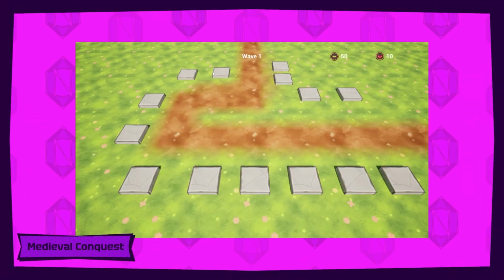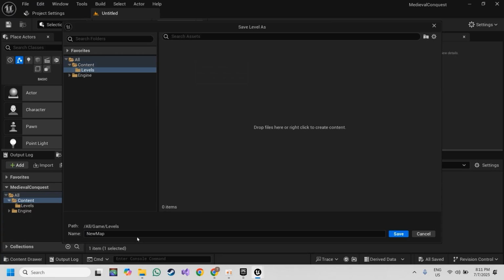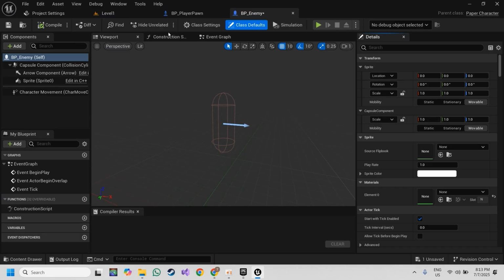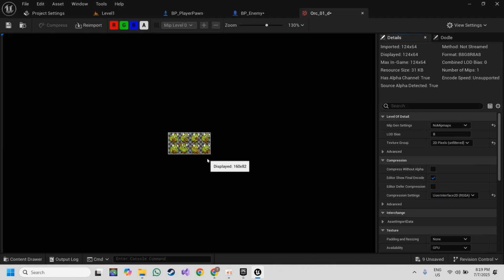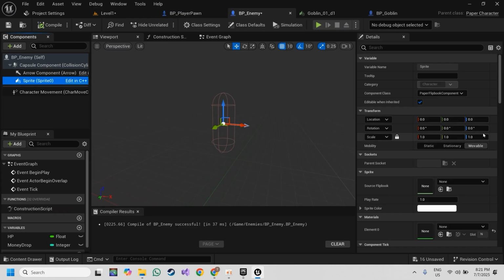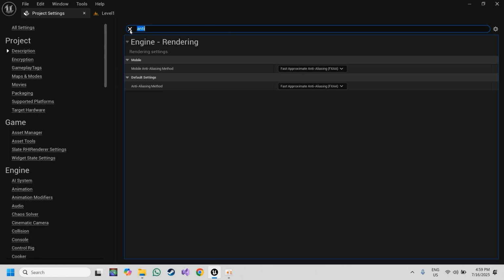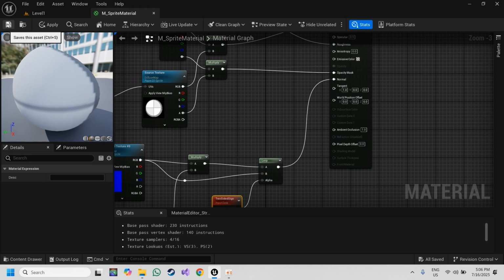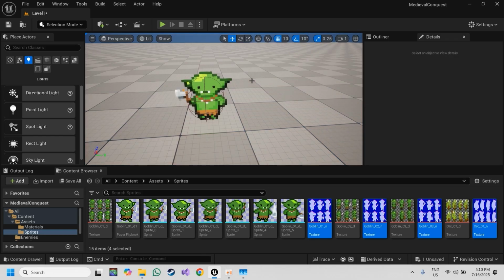Tower Defense With Paper 2D Tutorial | Unreal Engine 5 Blueprint (Beginner Friendly) - Part 1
Unreal is a powerful game engine but it can be a bit confusing to learn. Our goal is to share what we have learnt on our game development journey so far and keep documenting it so you can learn from our experience and also from our mistakes. This tutorial will help you build your first game project with Blueprints so you can follow along even if you have 0 experience with programming.

We will also cover other aspects of game development outside of this tutorial series and hopefully contribute in educating the aspiring game developers while learning valuable lessons ourselves from the community.

=== Resources & Assets ===

Unreal Project -

=== Chapters ===

00:00 - Intro
01:20 - Installing Unreal
02:18 - Setting Up Enemy Sprite
17:28 - Outro

=== Socials ===

=== Credits ===